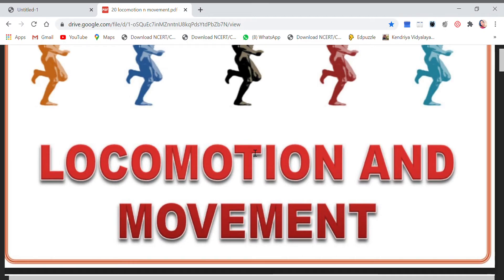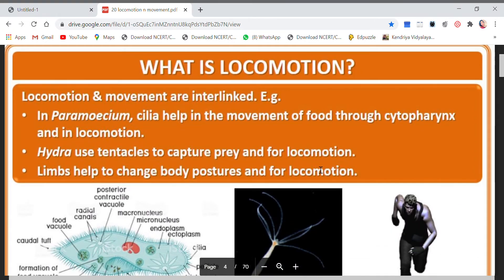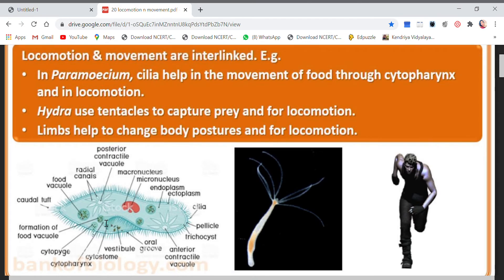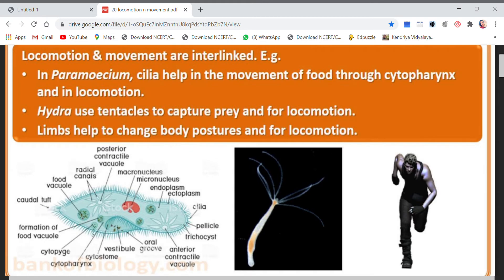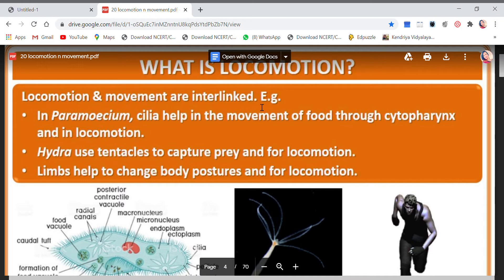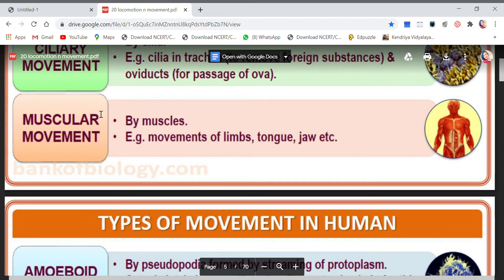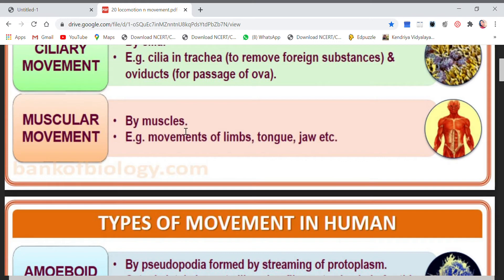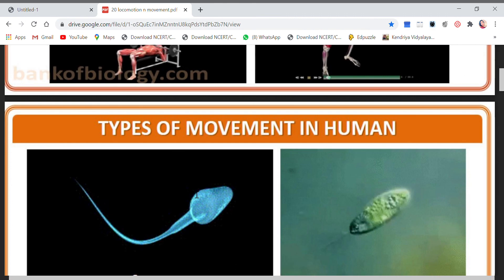LOCOMOTION AND MOVEMENT (TYPES OF MOVEMENT) CLASS 11 NCERT BIOLOGY